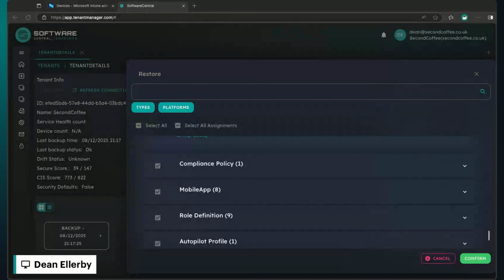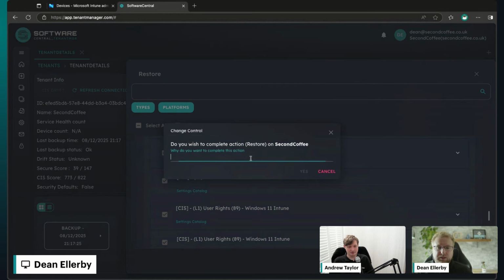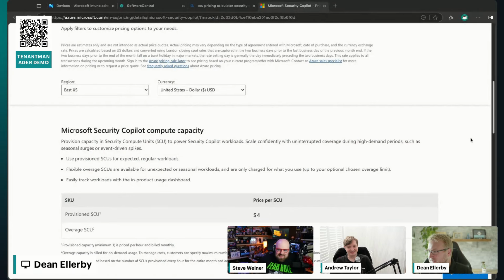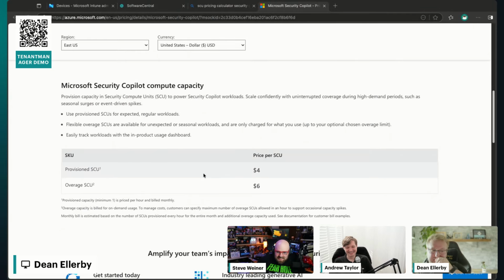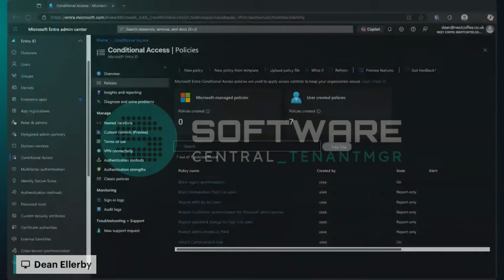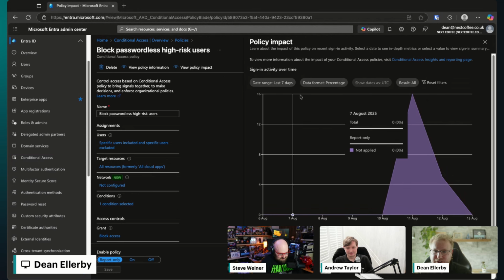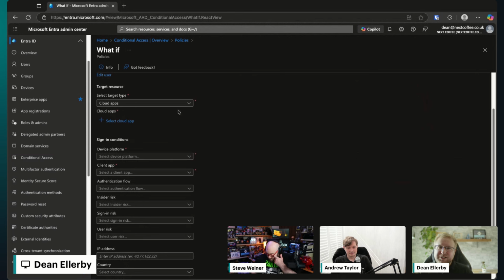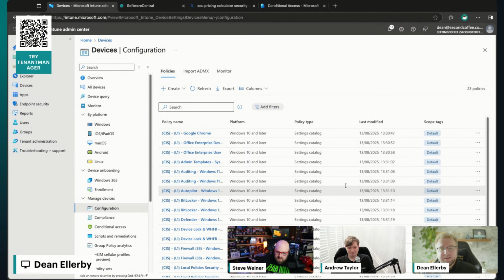Stream with friends: "When Intune Goes Wrong"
To be on a webinar with two of the greatest Intune MVPs in the business is pretty amazing. But to be on a webinar with two friends is even crazier!

Today, Dean Ellerby, Andrew Taylor, and myself spent the better part of an hour talking about what no one wants to talk about: what to do when something goes terribly wrong in Intune?

Join us as we discuss common mistakes like deleting profiles, what to do in a disaster scenario, and what you can do to have regular backups of your environment.